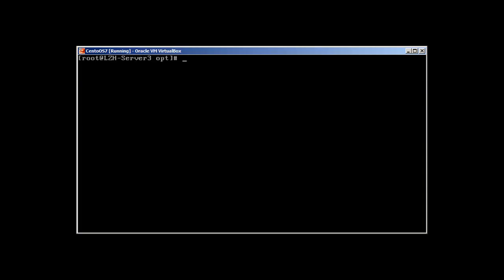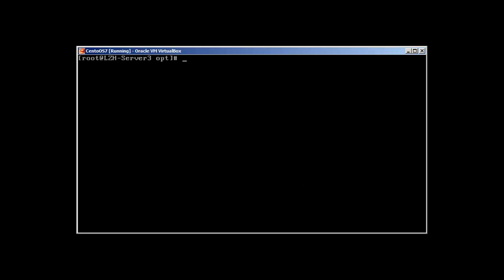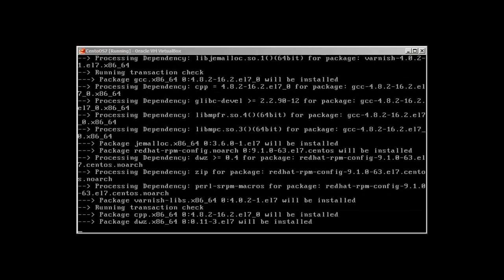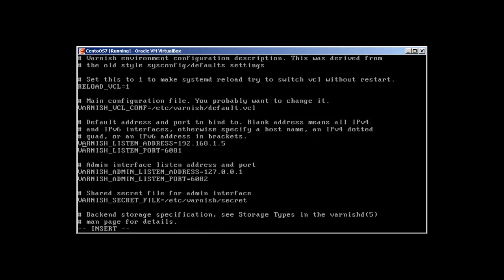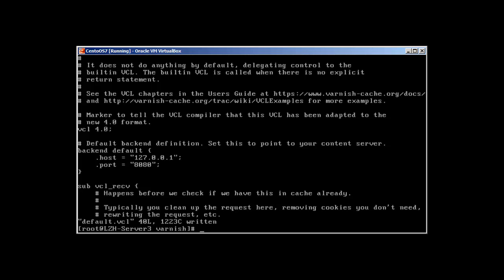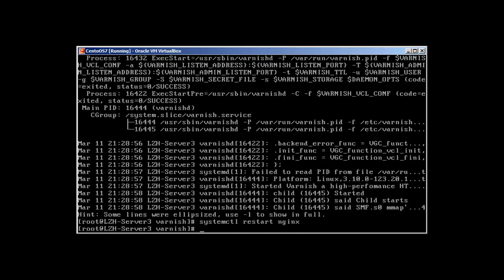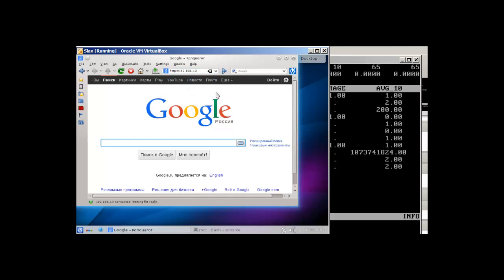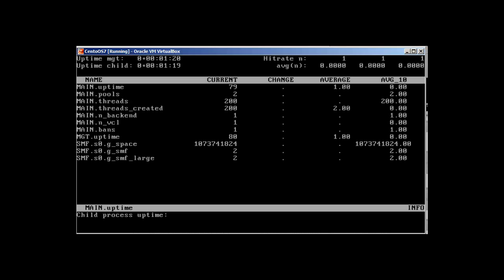Nginx Webserver with Varnish Part III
In third part of our Nginx Webserver, i will show you how to configure Varnish ( HTTP Accelearator) with Nginx.